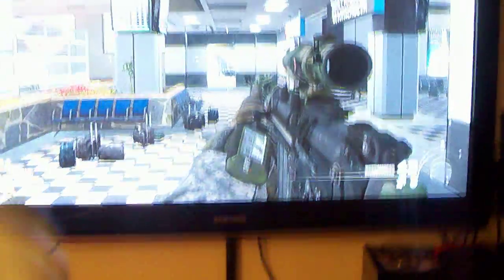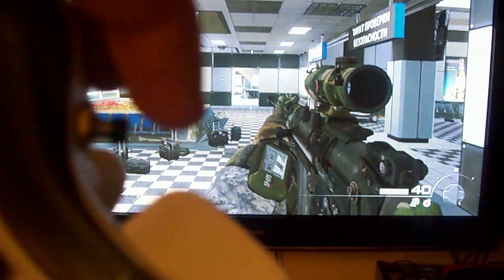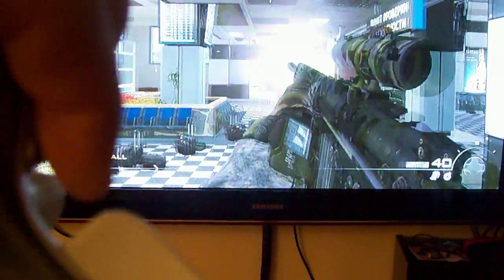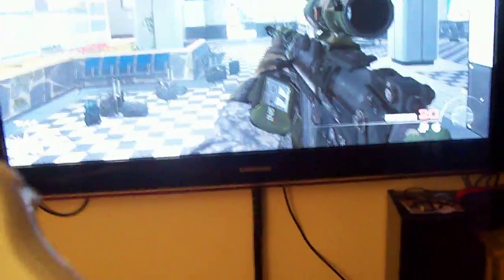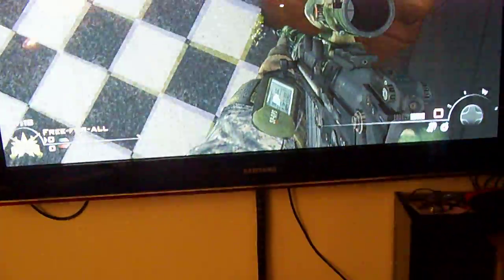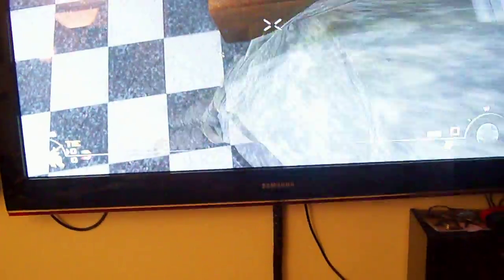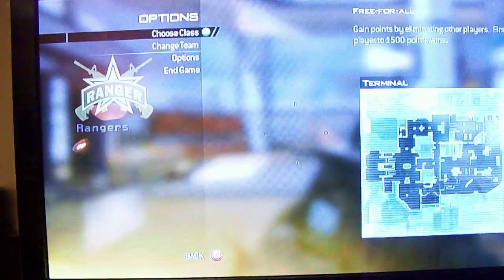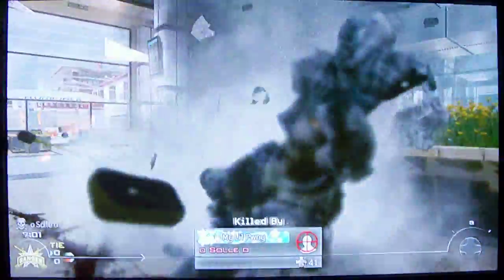Xbox 360 rapid fire controller mod